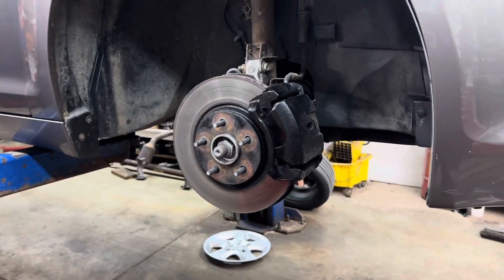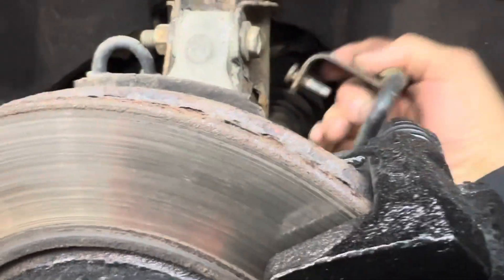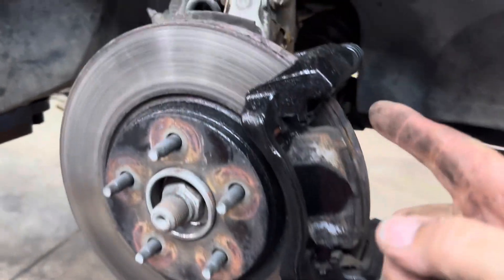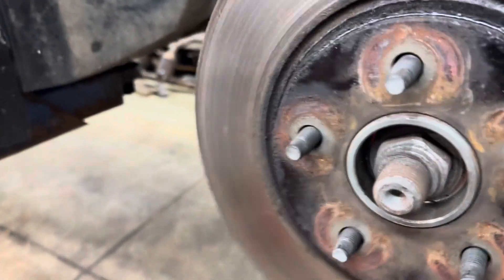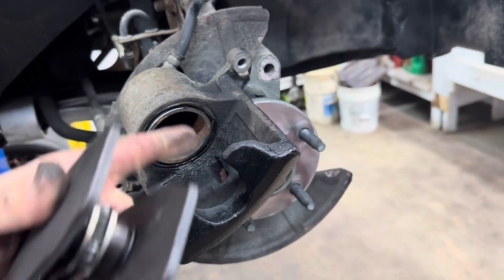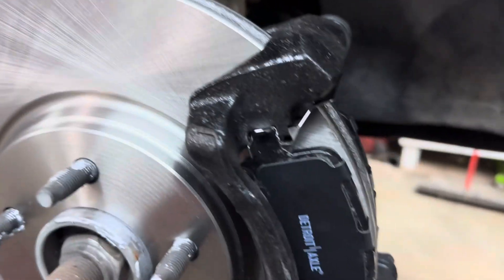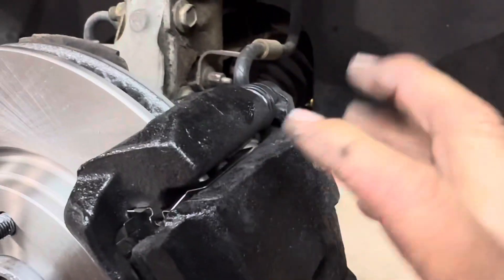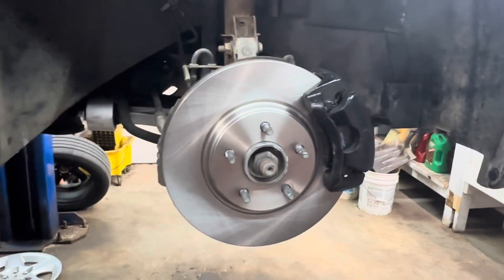2011 Chevy Malibu Front Brake Pads and Rotors